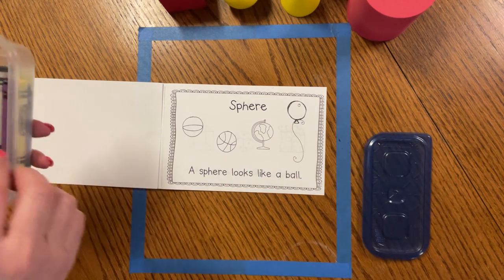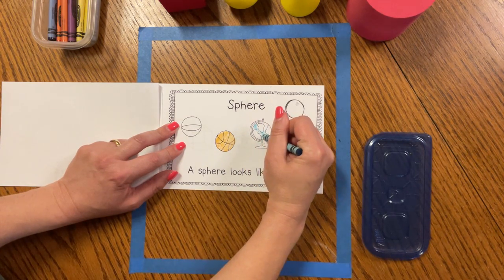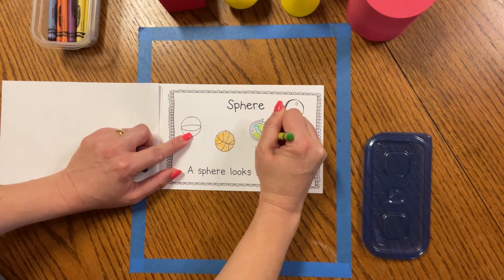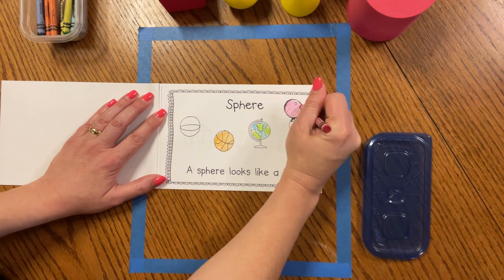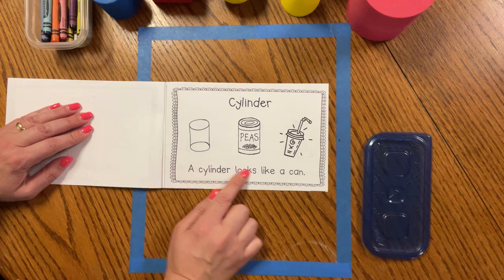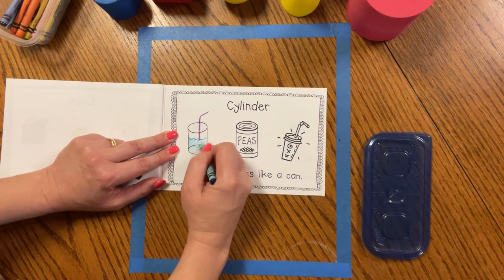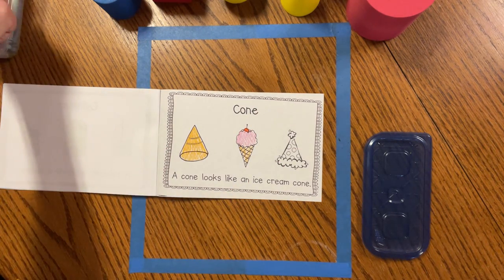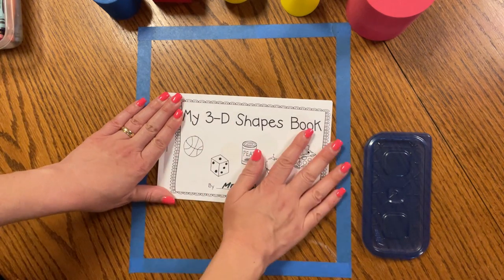3D shapes book